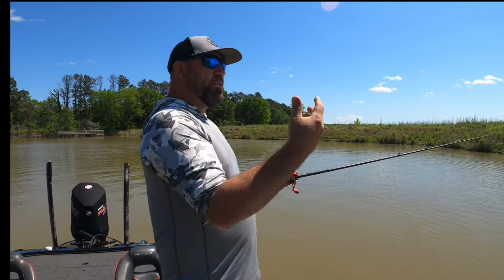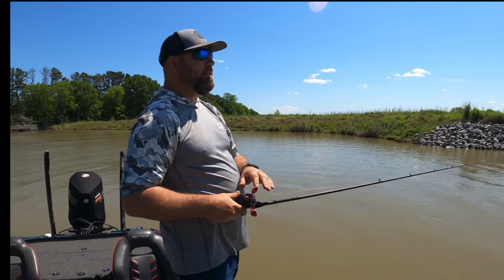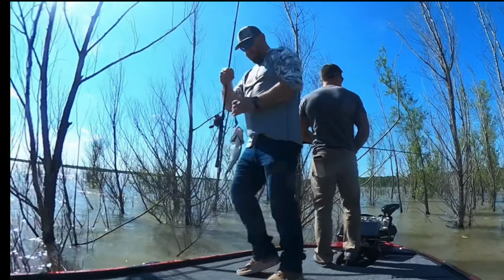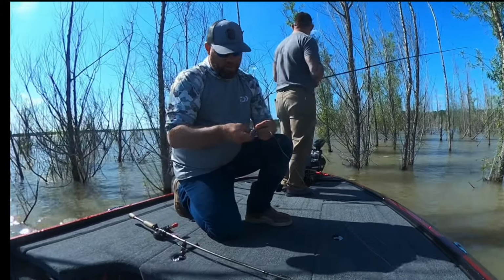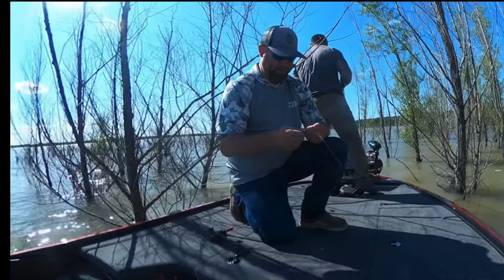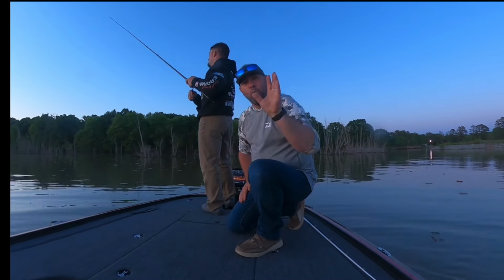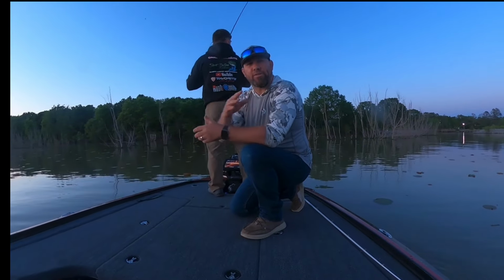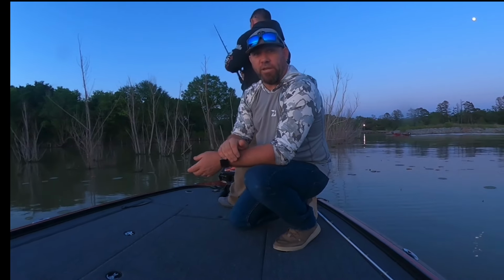Garmin Guru Livescope Tips on the Water with ShortDeCorte Fishing